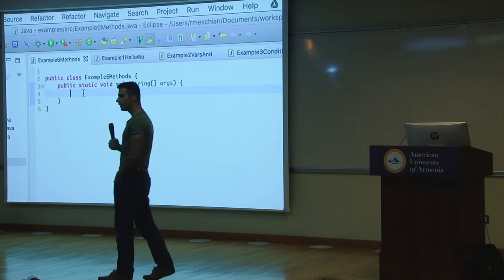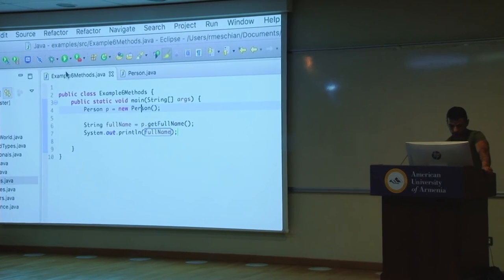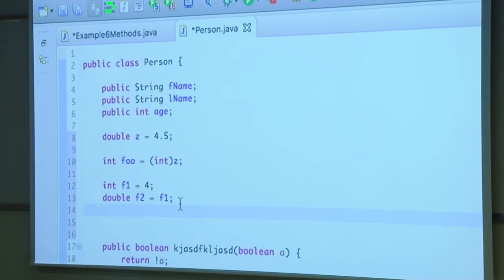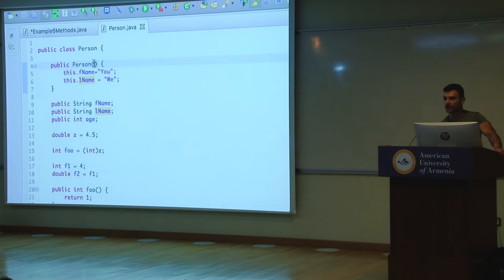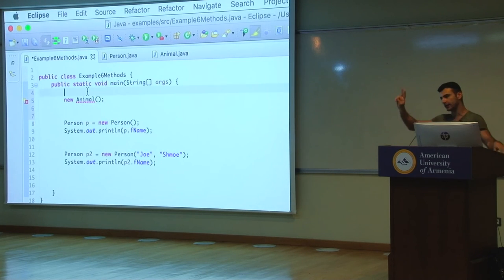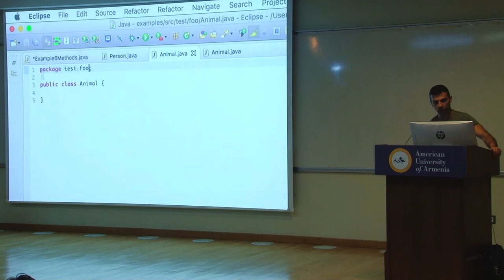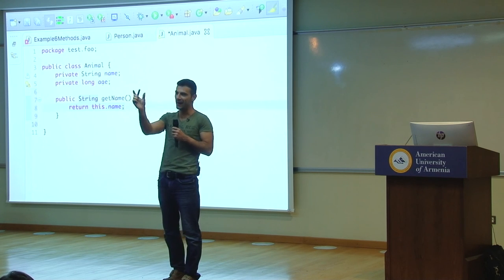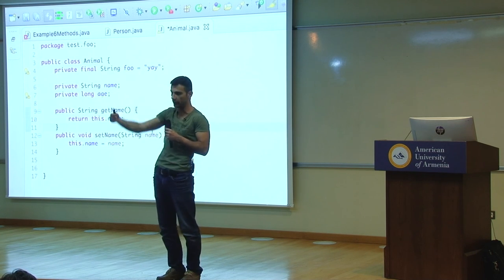CS110 - Introduction to Computer Science - Lecture 21 - Fall 2016